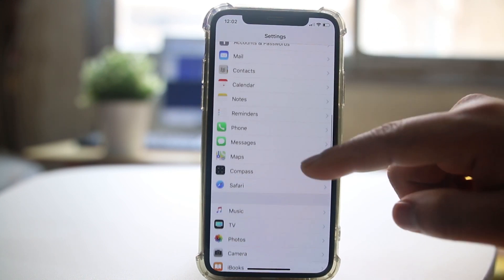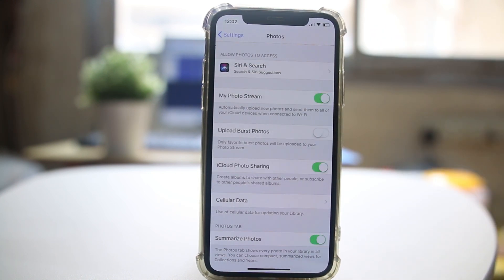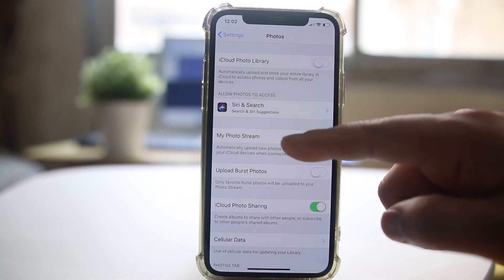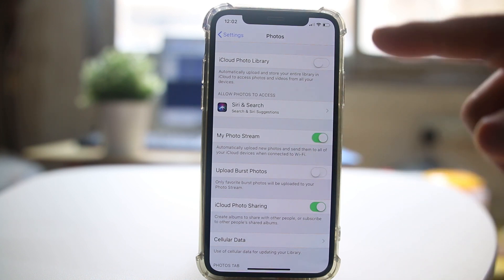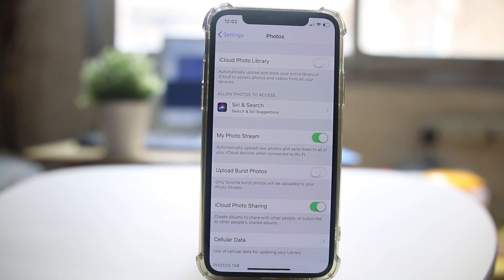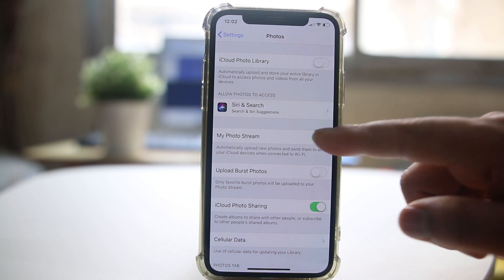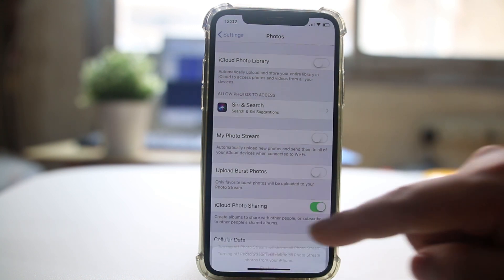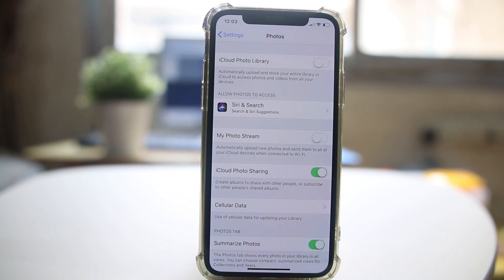How to stop sharing photos between iOS devices using the same apple id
Some of the queries below are also answered by this video:

Photos shared automatically
Photos appearing automatically in your iPhone
if i turn off photostream will i lose my photos
turn off photo stream
How do I turn off photo sharing
How can I stop my iPhone and iPad sharing photos